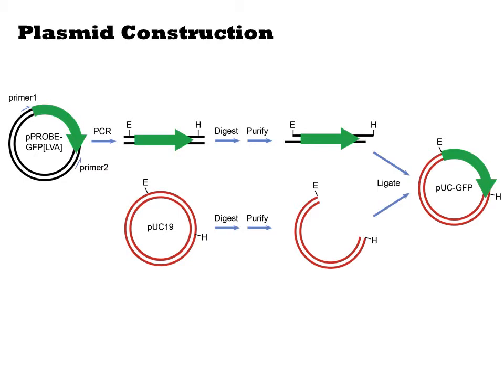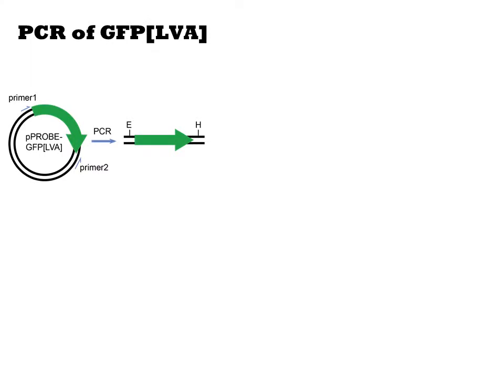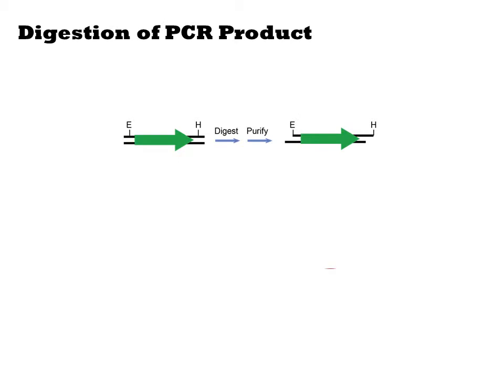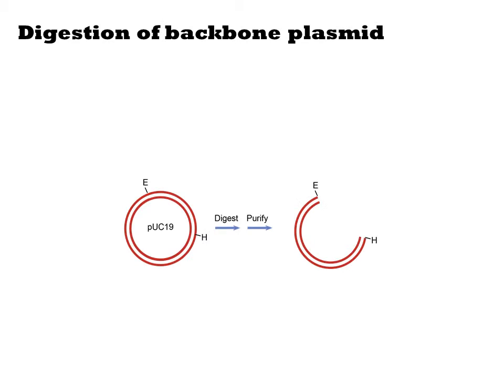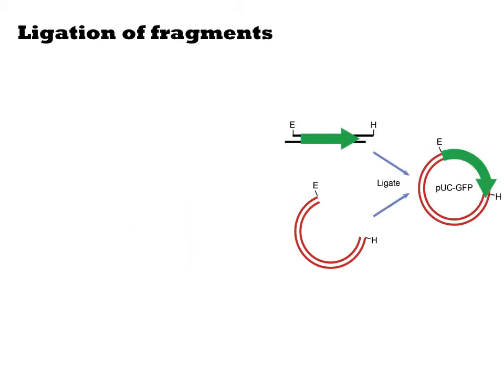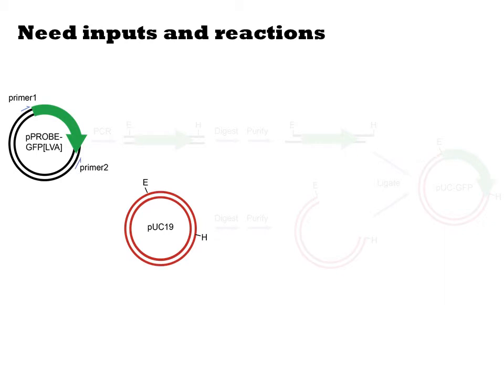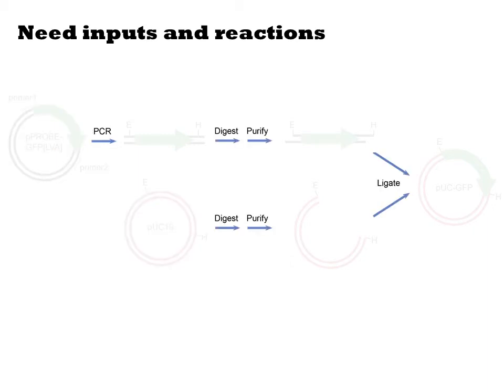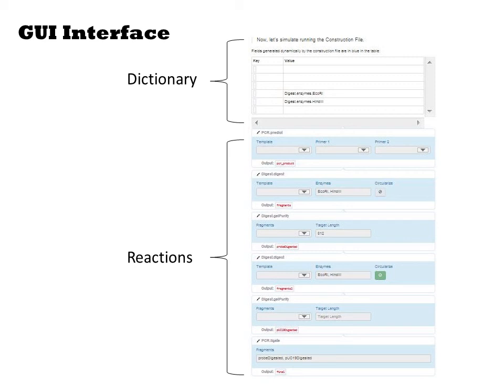Construction Files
A Construction File describes the lab operations for fabricating a genetic construct.